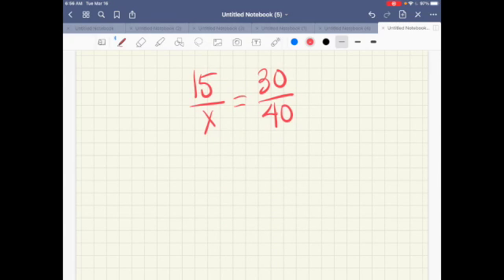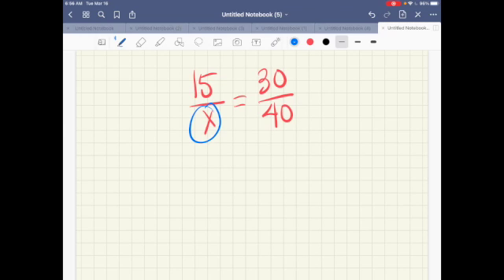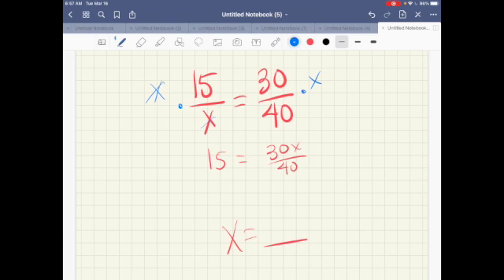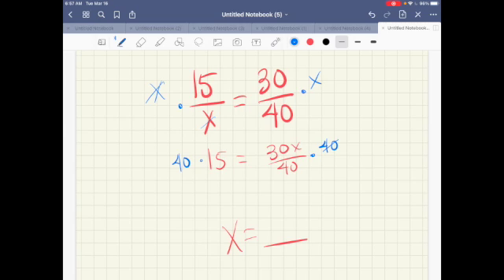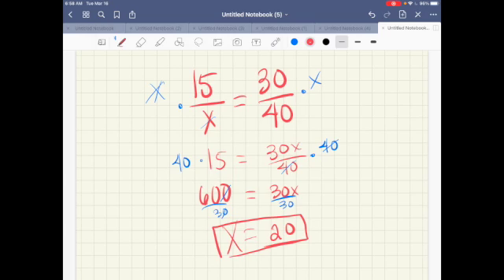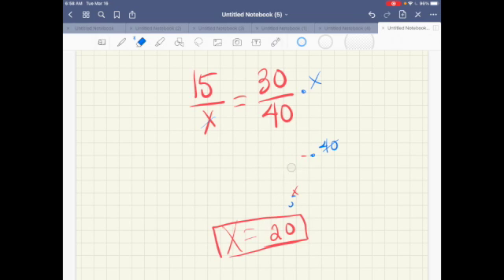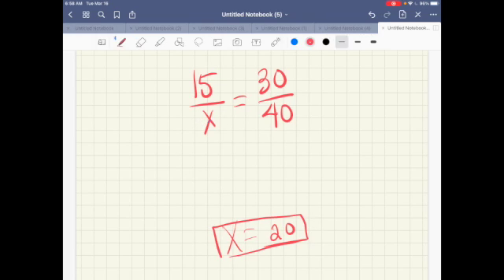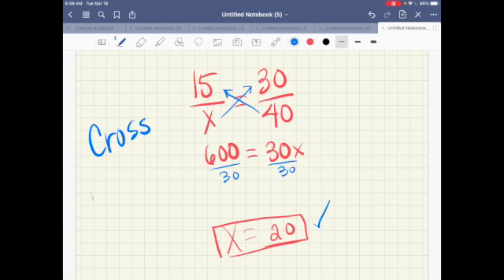5.1 Example 3